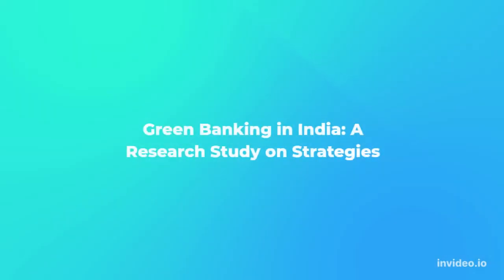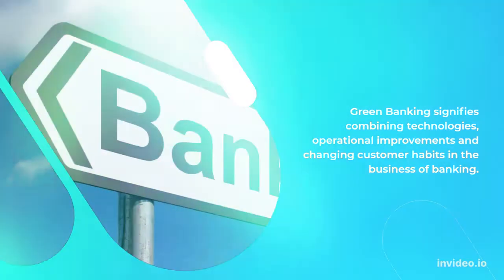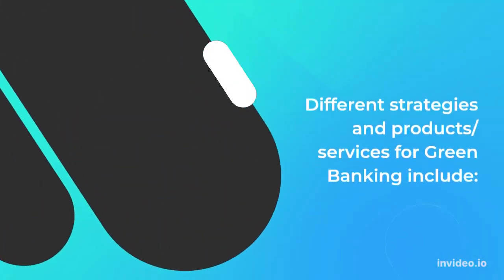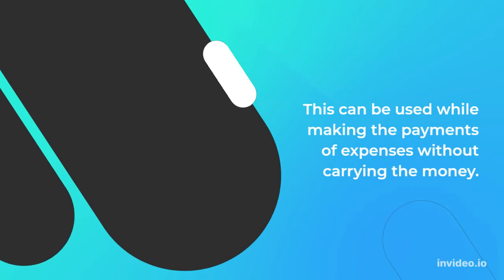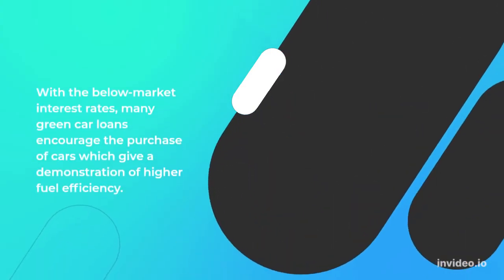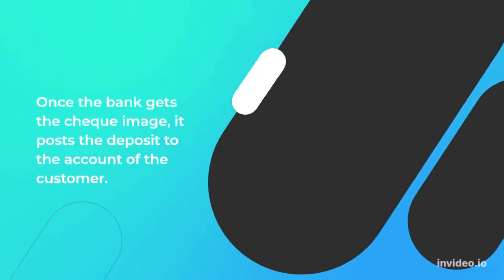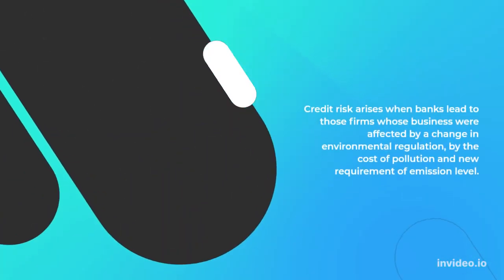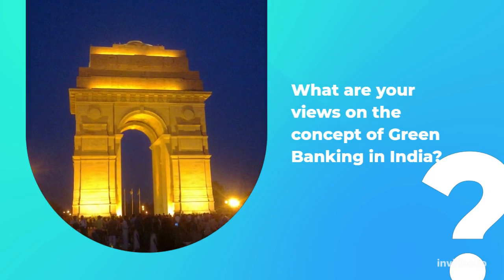Green Banking in India : A Research Study on Strategies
green banking in india a research study on strategies book,
green banking in india a research study on strategies bpo,
green banking in india a research study on strategies careers,
green banking in india a research study on strategies chart,
green banking in india a research study on strategies corporation,
green banking in india a research study on strategies daily,
green banking in india a research study on strategies examples,
green banking in india a research study on strategies except,
green banking in india a research study on strategies essay,
green banking in india a research study on strategies economics,
green banking in india a research study on strategies gold,
green banking in india a research study on strategies group,
green banking in india a research study on strategies guide,
green banking in india a research study on strategies geography,
green banking in india a research study on strategies handout,
green banking in india a research study on strategies history,
green banking in india a research study on strategies inc,
green banking in india a research study on strategies jobs,
green banking in india a research study on strategies knowledge,
green banking in india a research study on strategies list,
green banking in india a research study on strategies marketing,
green banking in india a research study on strategies math,
green banking in india a research study on strategies mathematics,
green banking in india a research study on strategies nursing,
green banking in india a research study on strategies pdf,
green banking in india a research study on strategies quizlet,
green banking in india a research study on strategies quiz,
green banking in india a research study on strategies questions,
green banking in india a research study on strategies quickly,
green banking in india a research study on strategies quote,
green banking in india a research study on strategies review,
green banking in india a research study on strategies synonym,
green banking in india a research study on strategies salary,
green banking in india a research study on strategies summit,
green banking in india a research study on strategies video,
green banking in india a research study on strategies worksheets,
green banking in india a research study on strategies xlm,
green banking in india a research study on strategies xi,
green banking in india a research study on strategies xl,
green banking in india a research study on strategies youtube,
green banking in india a research study on strategies you,
green banking in india a research study on strategies zoom,
green banking in india a research study on strategies zachariah,
green banking in india a research study on strategies 01,
green banking in india a research study on strategies 10th,
green banking in india a research study on strategies 10,
green banking in india a research study on strategies 2018,
green banking in india a research study on strategies 202,
green banking in india a research study on strategies 360